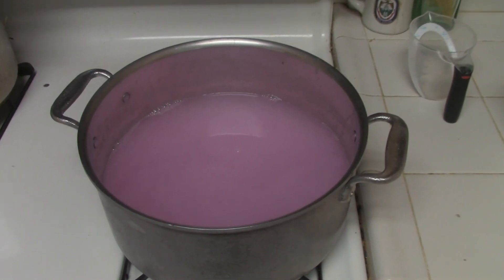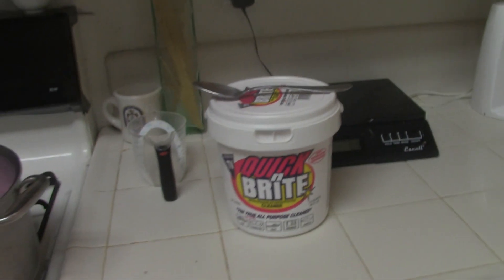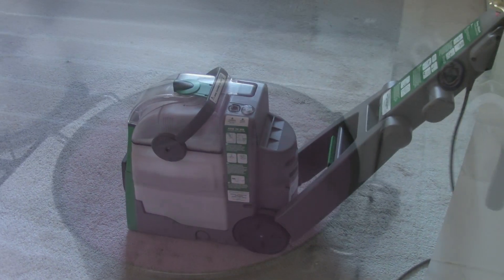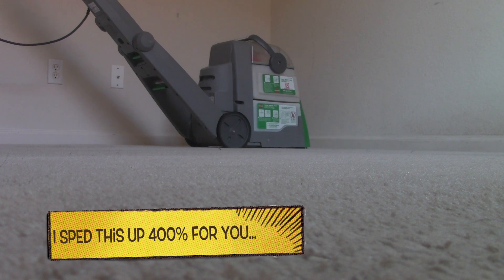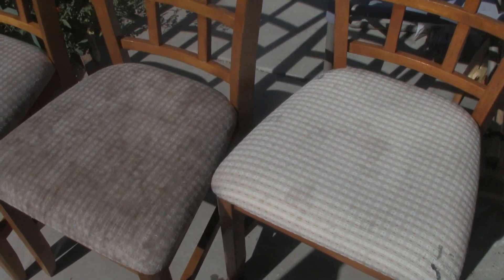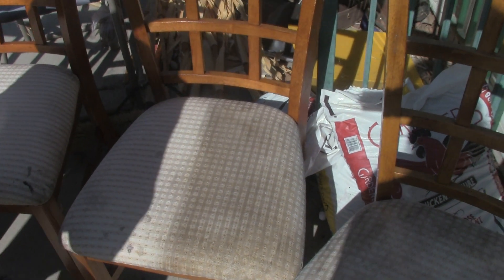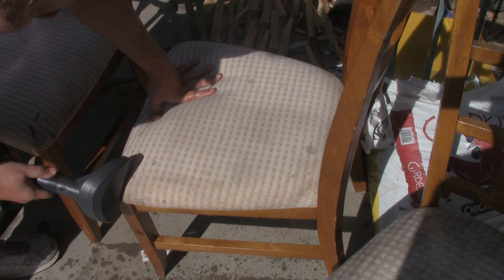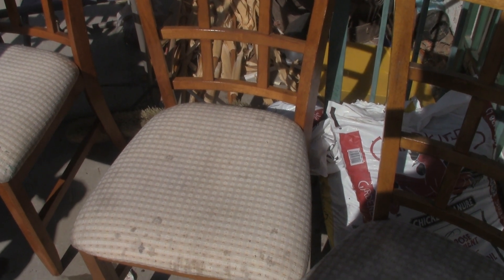Amy's Shorts: Quick 'N' Brite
Spring cleaning in autumn. Recently, I was overcome with an overwhelming urge to clean a specific part of my house as thoroughly as we possibly could, an extremely rare occurrence. I demanded carpet cleaning to start, and needed a better cleaner than the stuff that comes with the steam cleaner. This is the amazing stuff that helped with the steam cleaning: Quick 'n' Brite.